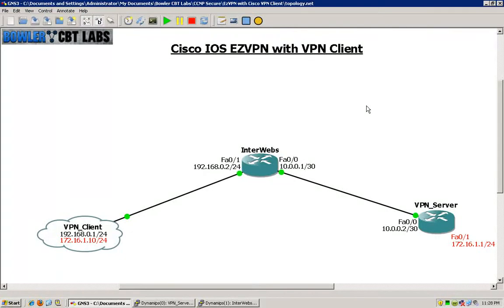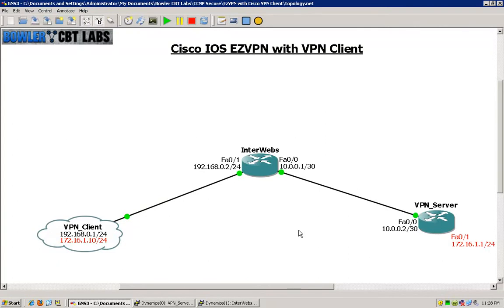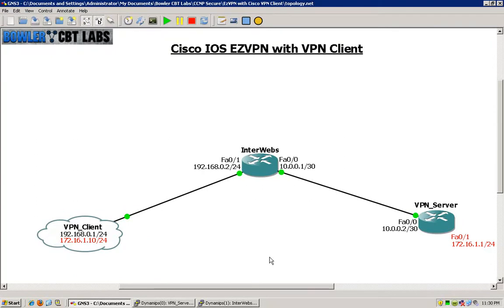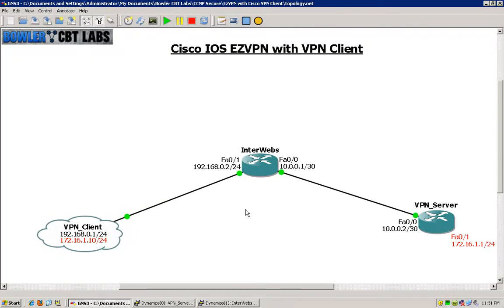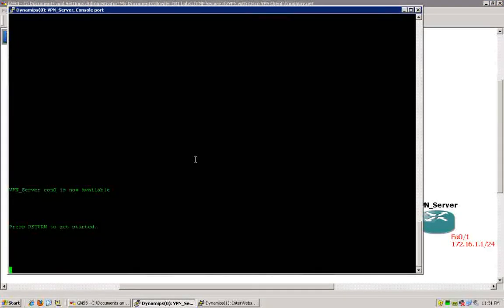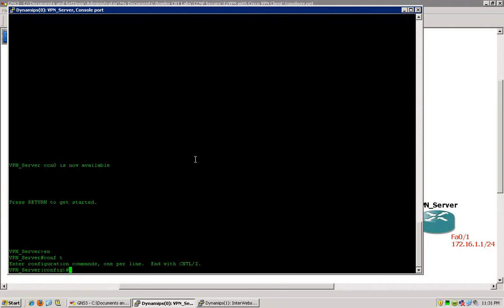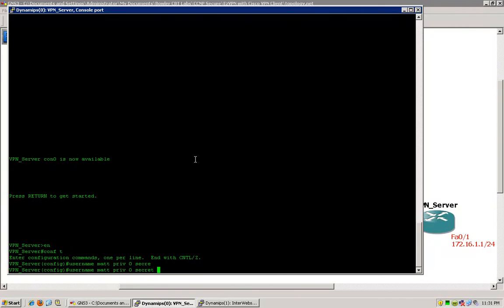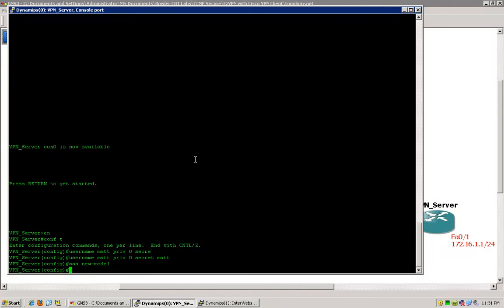Cisco IOS EZVPN with VPN Client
In this video I perform the following:

* Configure Cisco IOS EZVPN server
* Configure Cisco VPN Client
* Connect to EZVPN server using client, generate traffic, and verify split tunneling    configuration